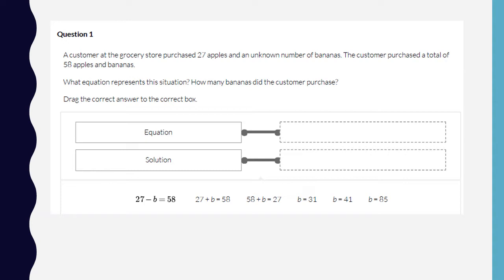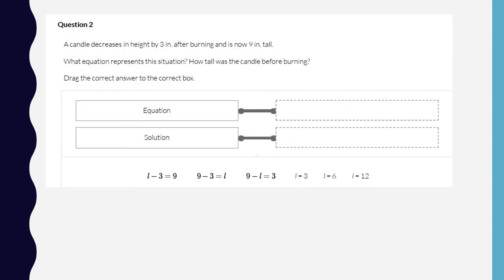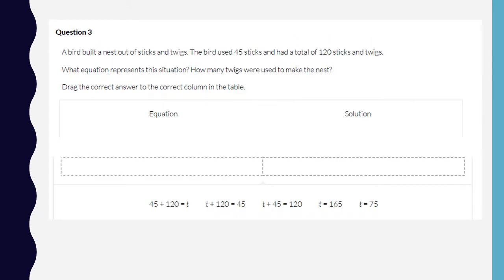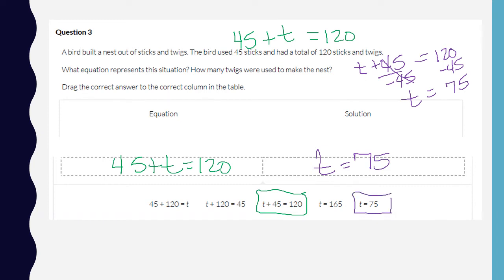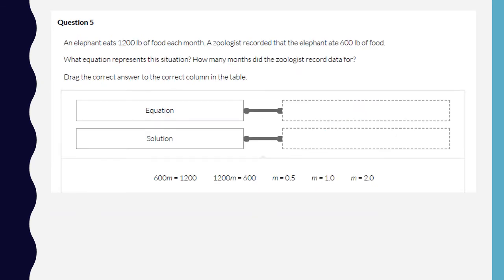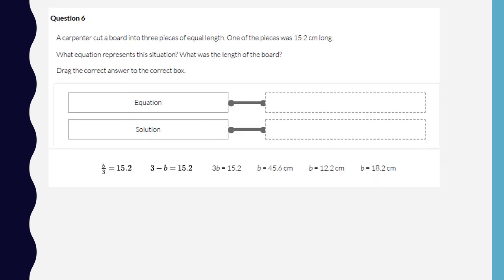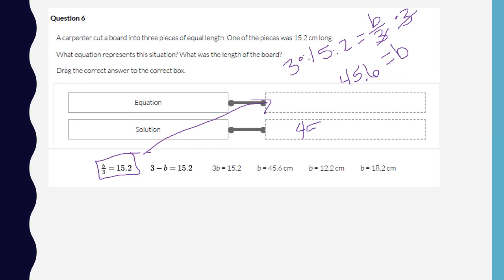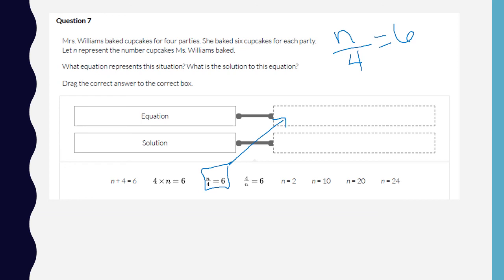Unit 7 Lesson 6 Problem Solve with Equations Practice